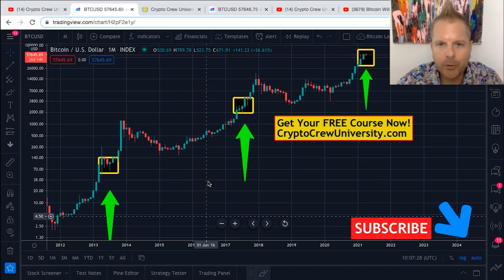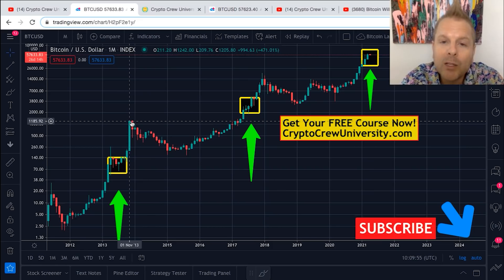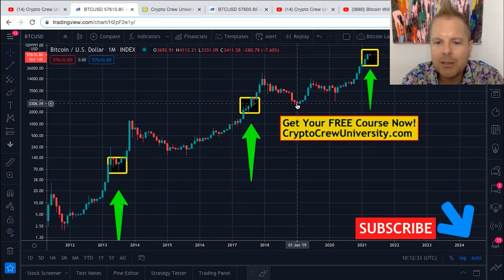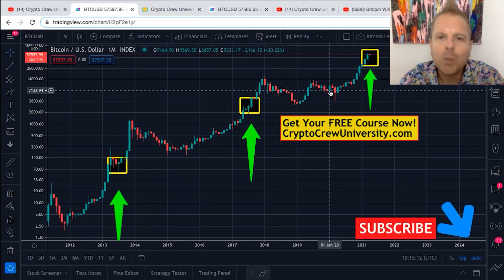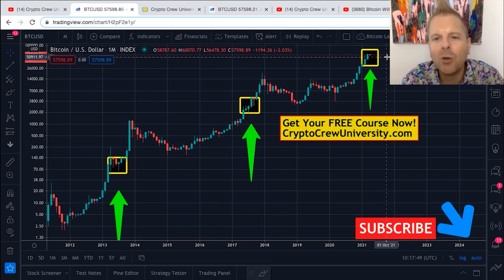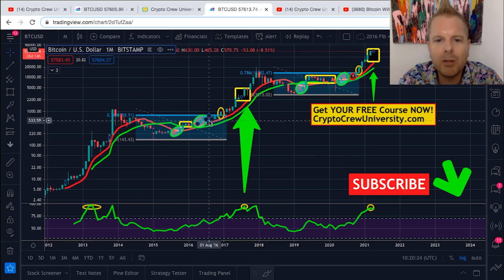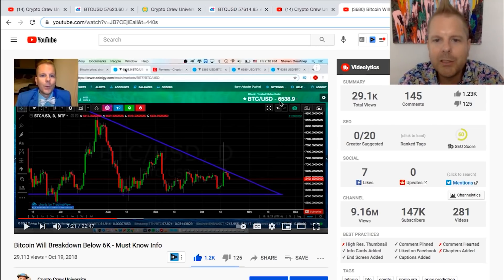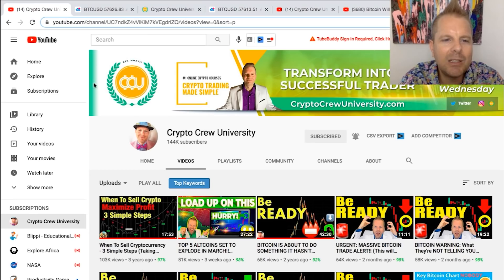ATTENTION BITCOIN HOLDERS: This Is Your LAST CHANCE